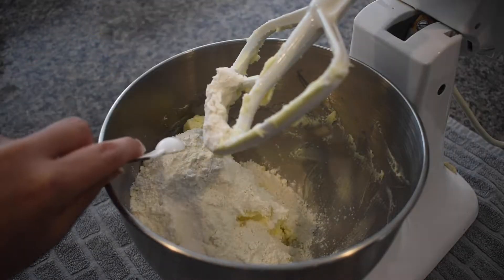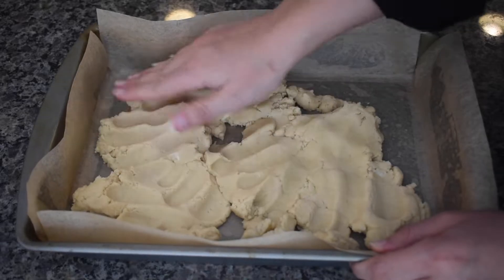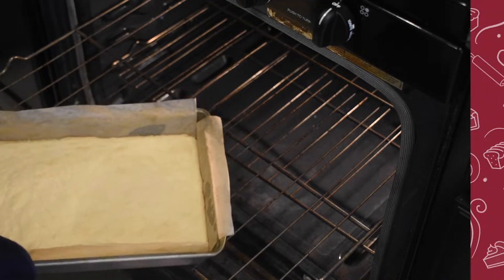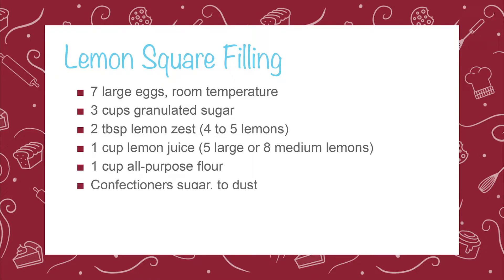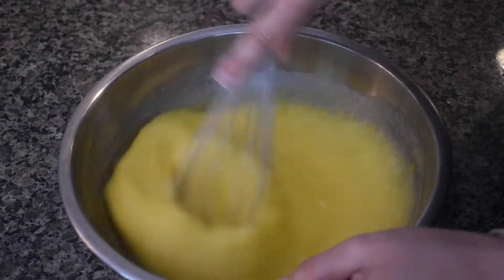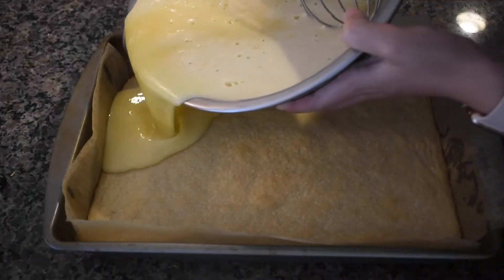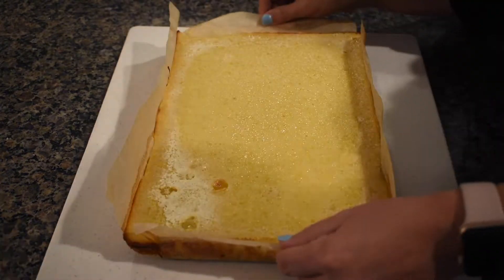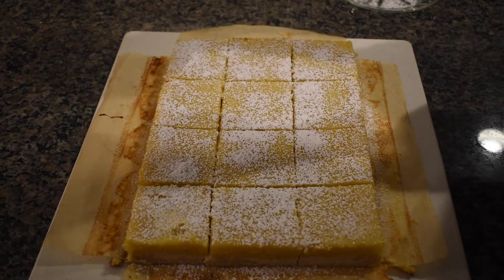Lemon Squares🍋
Hey bakers!💕 HAppy first day of summer!! In this video, I show you how to make these easy, refreshing, delicious lemon squares.

Shortbread Crust
16 tbsp or ½ lb unsalted butter, room temperature
½ cup granulated sugar
1 ½ tsp vanilla extract
2 cups all-purpose flour
¼ tsp salt

Process:
1. Preheat your oven to 350˚F and line a 13x9x2” baking pan with parchment paper

2. In your electric mixer cream the butter and sugar. Next add the flour, salt, and vanilla extract, and continue to mix until the mixture is crumbly and has no more dry remains of flour.

3. Spread the dough evenly into the bottom of your prepared pan. Press it with your fingertips to flatten and even out the dough. Bake crust at 350˚F for 18-20 minutes or until lightly golden at the edges.

4. Once the shortbread crust is done, transfer to a wire rack to cool slightly.

5. While the crust is baking, begin making the filling

Lemon Filling:
7 large eggs, room temperature
3 cups granulated sugar
2 Tbsp lemon zest (from 4 to 5 lemons)
1 cup lemon juice ( from 5 large or 8 medium lemons)
1 cup all-purpose flour
Confectioners sugar, to dust

1. In a large mixing bowl, whisk the eggs and sugar until blended.

2. Add Lemon zest and lemon juice and whisk until combined.

3. Finally, add the flour and whisk until smooth and you no longer see any traces of flour.

4. Pour the filling over the warm crust and in your oven preheated to 350˚F for 30-35 minutes or until the filling is set. As soon as the filling is no longer wobbly in the center, remove from the oven.

5. Let it cool in the pan at room temperature for at least 1 hour then refrigerate for at least 2 hours before serving.

6. When it’s time to plate and serve, remove the parchment paper from the oven and slightly loosen the sides. 7. Transfer over to a cutting board and cut into squares then dust the tops with powdered sugar.